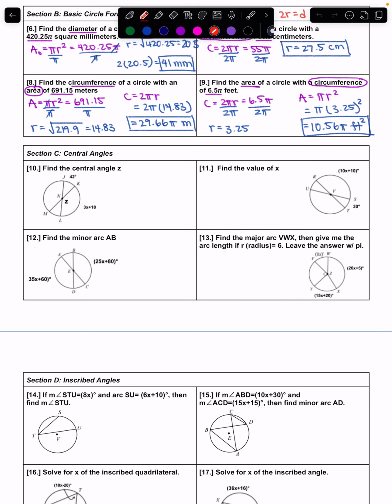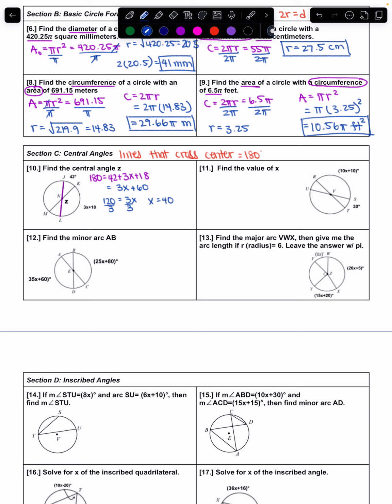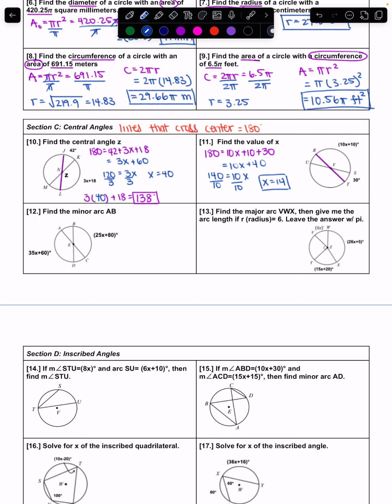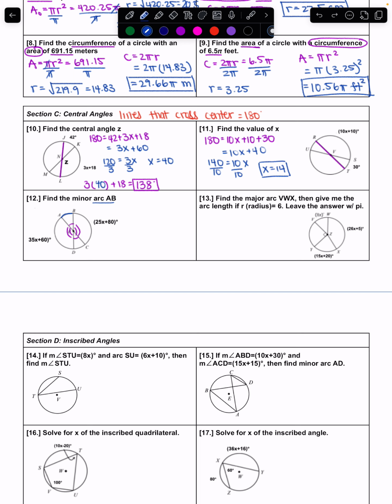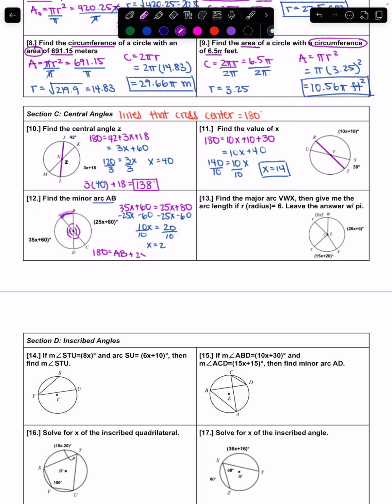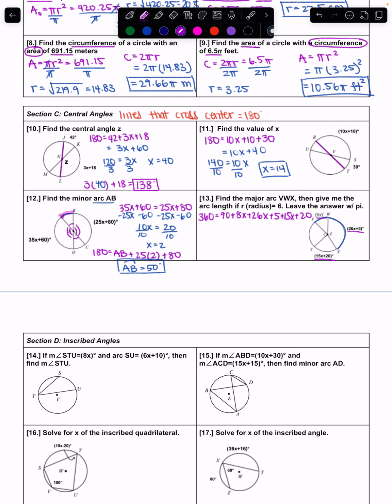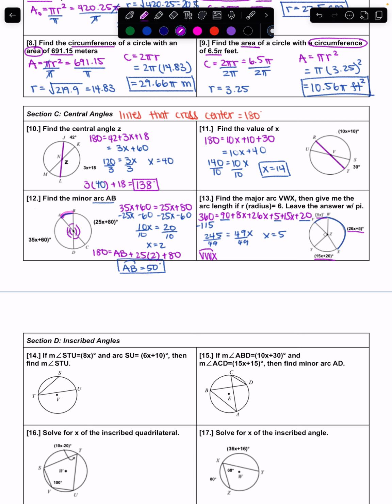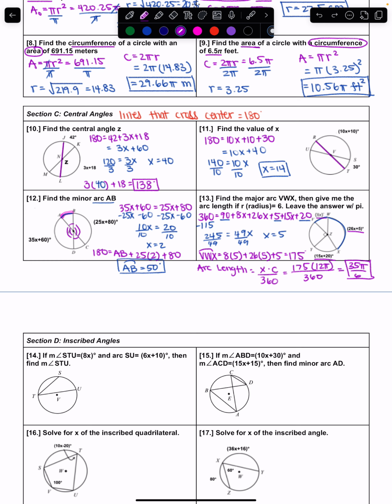8C Pt1 Central Angles